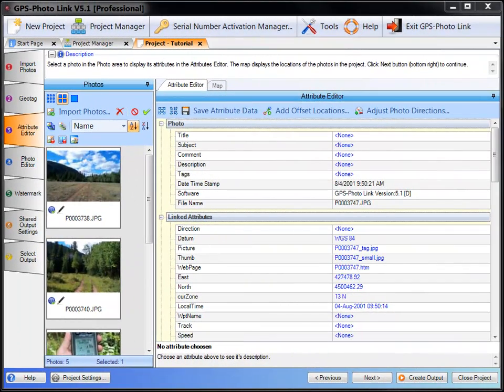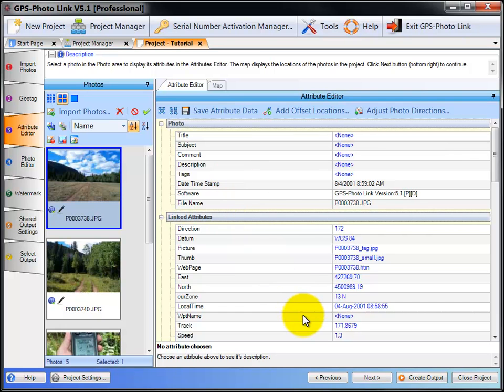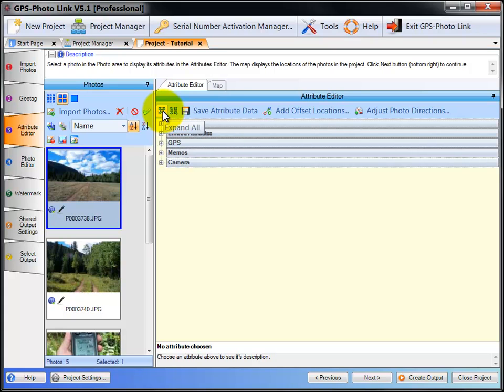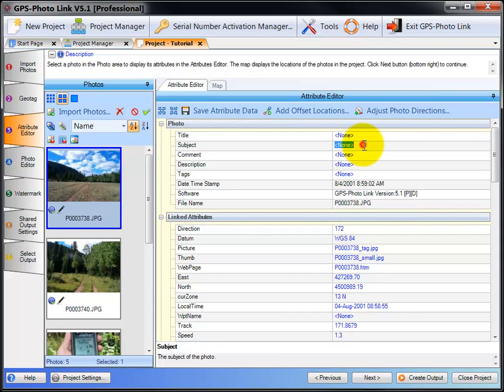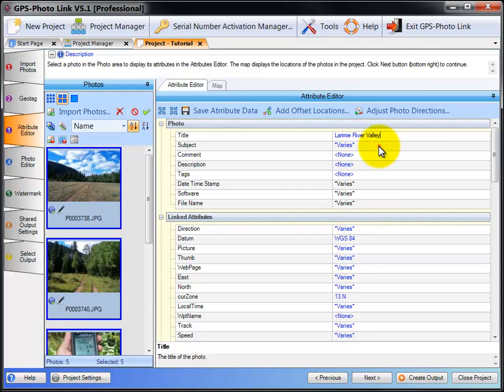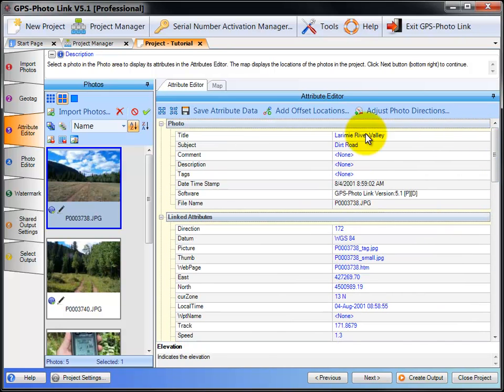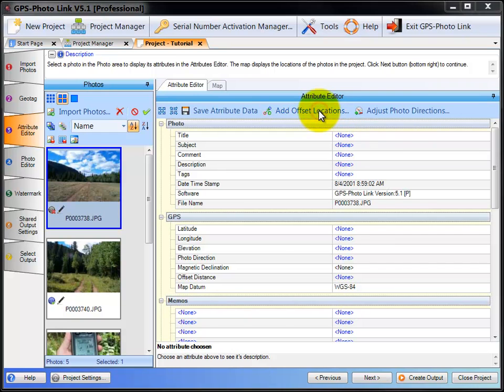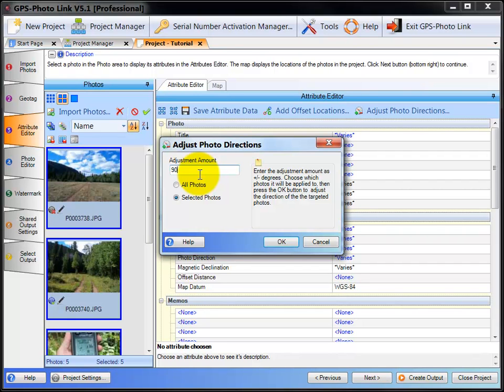GPS-Photo Link 5.1 Attribute Editor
QA/QC your geotagged photos and attributes in the attribute editor.